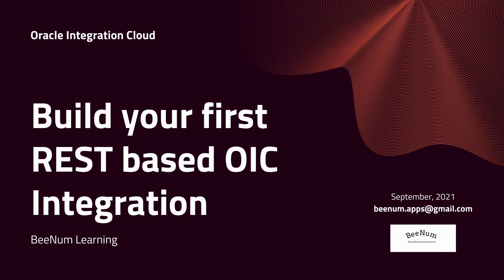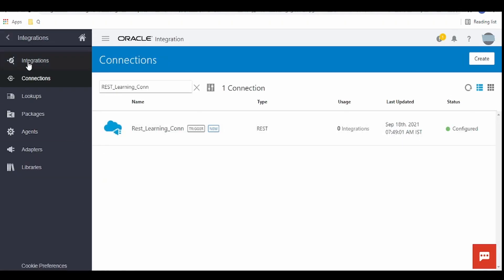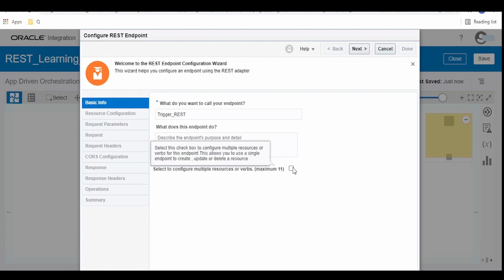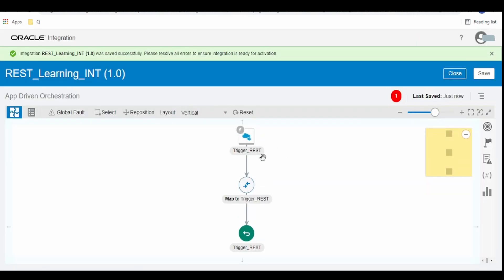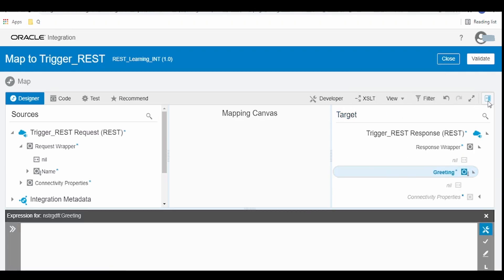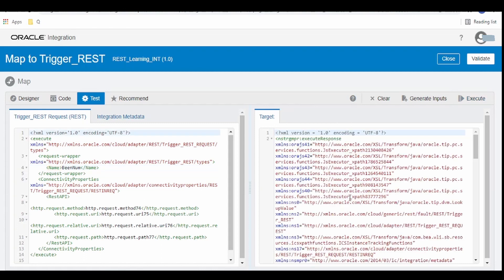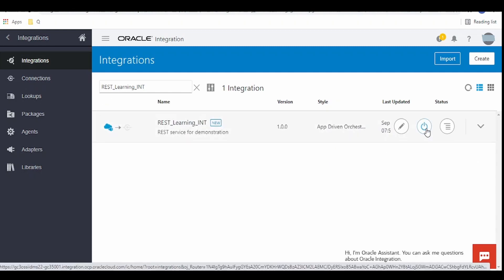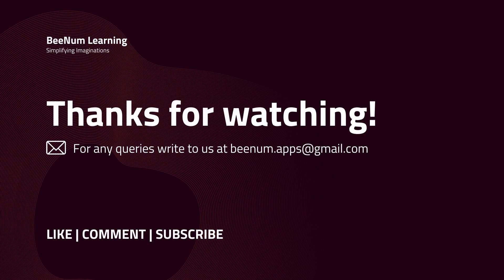How to expose OIC Integration as a REST API | Integration as rest/https protocol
This video gives step by step approach on building your first REST based OIC Integration